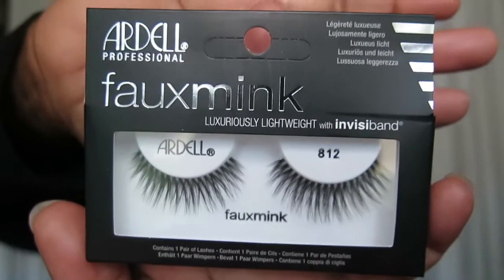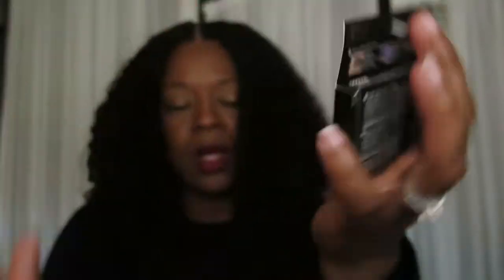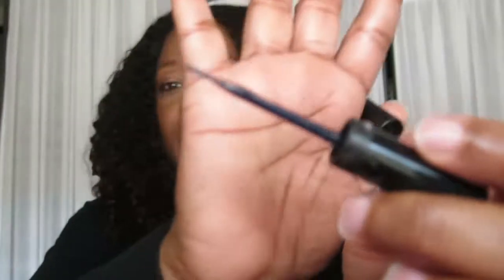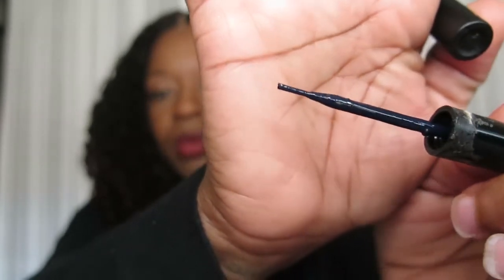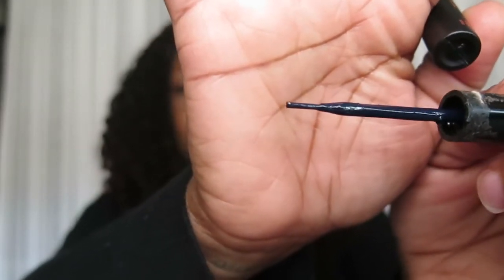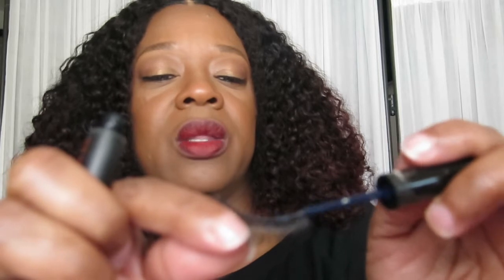Ardell FauxMink 812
Ardell FauxMink #812 luxuriously Lightweight with invisiband.